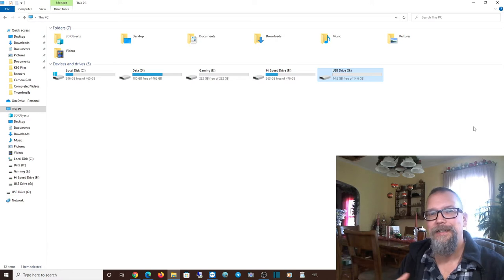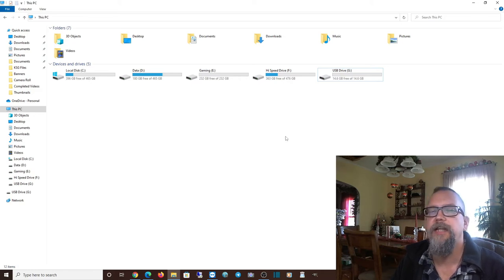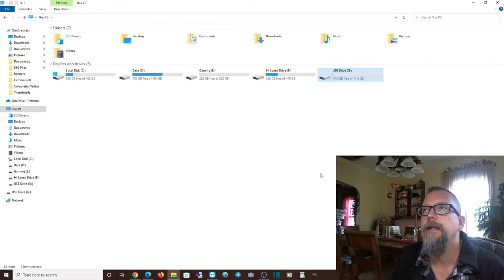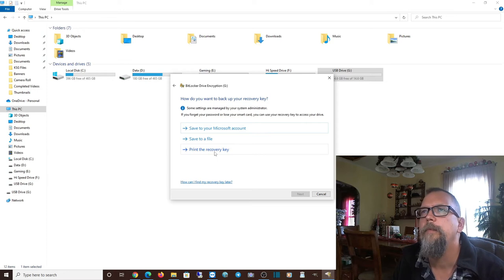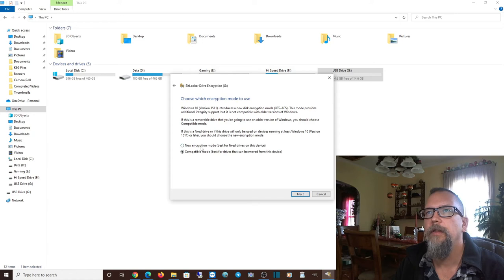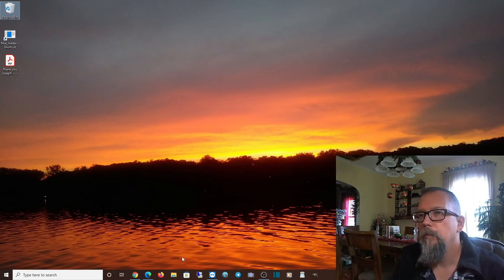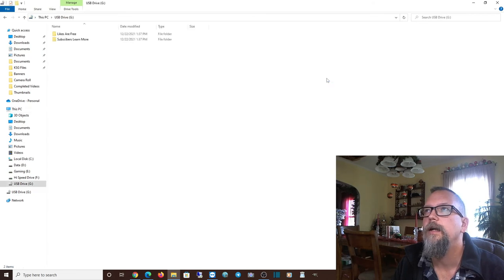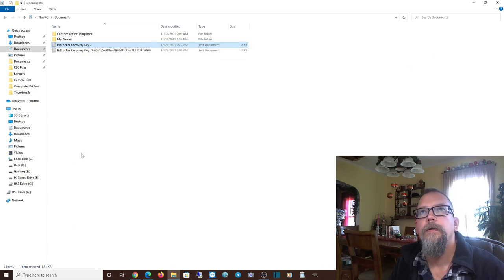Bit Locker - A FREE Encryption Tool from Windows!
If you're using a recent version of Microsoft's Windows, you probably already have a powerful tool for keeping data away from prying eyes.  Bit locker is included in the Pro, Enterprise, Ultimate and Education versions of the Windows OS and works on virtually any drive.